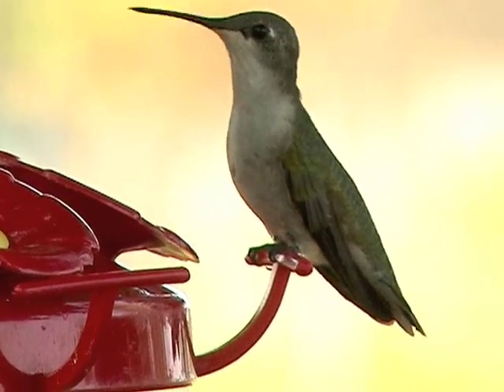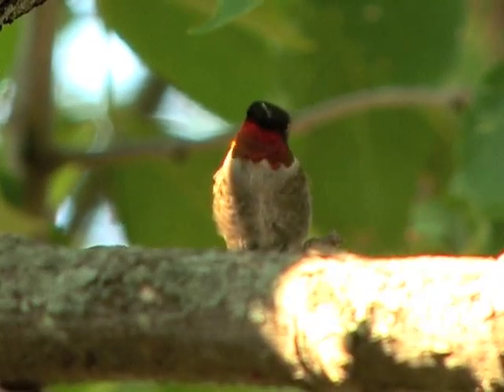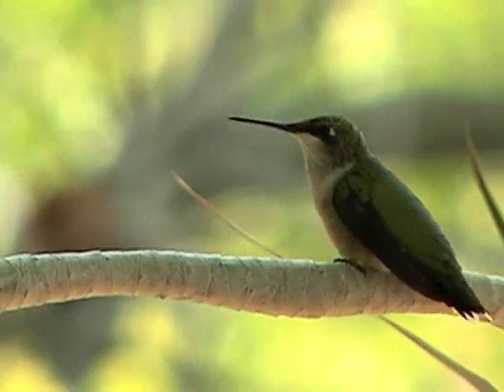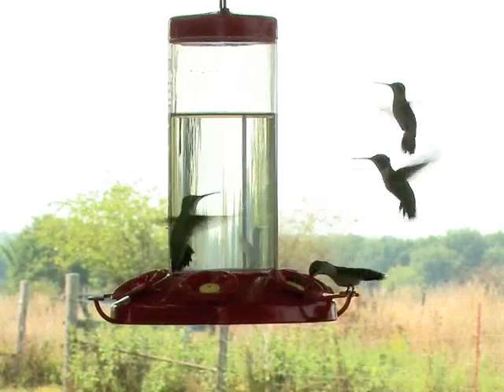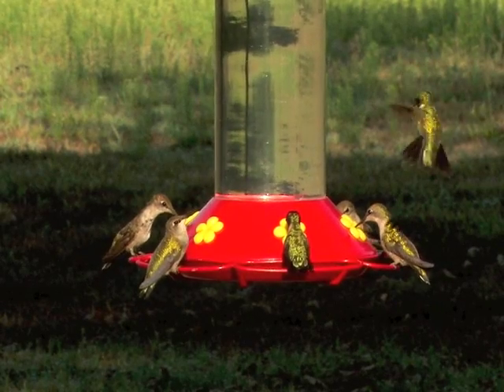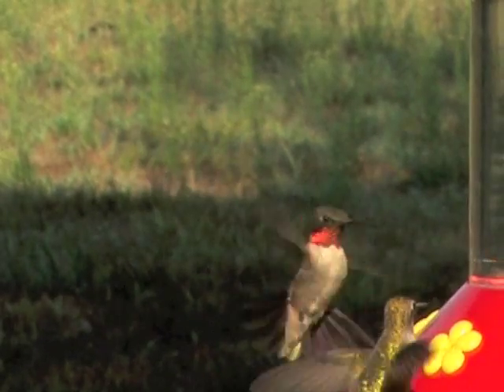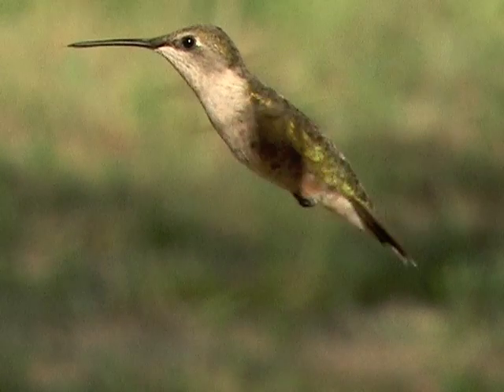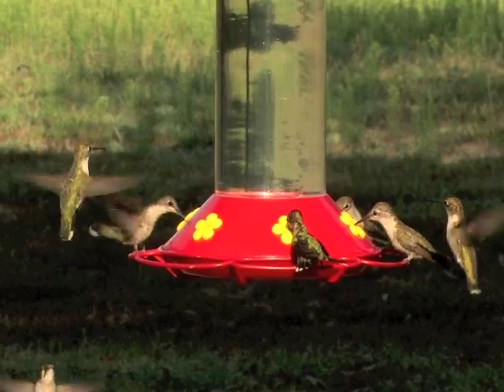Hummingbirds at Feeder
Hummingbirds are show masters for birders who feed them.